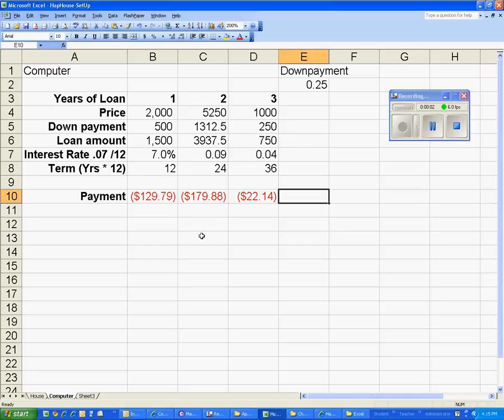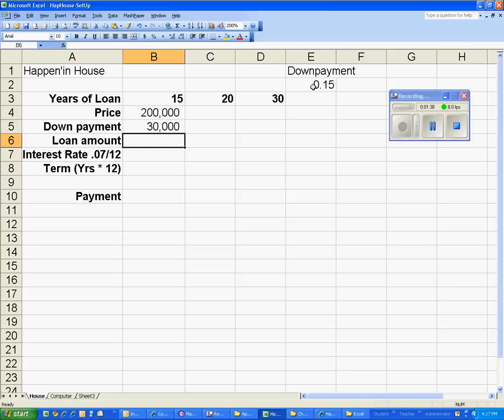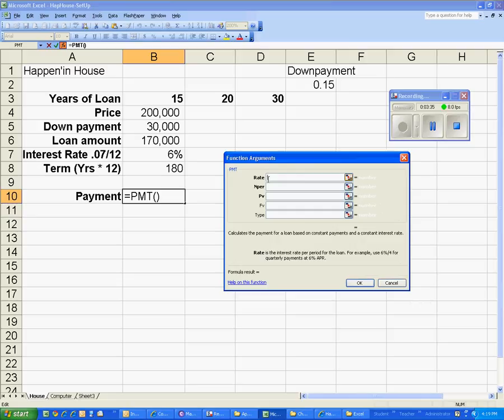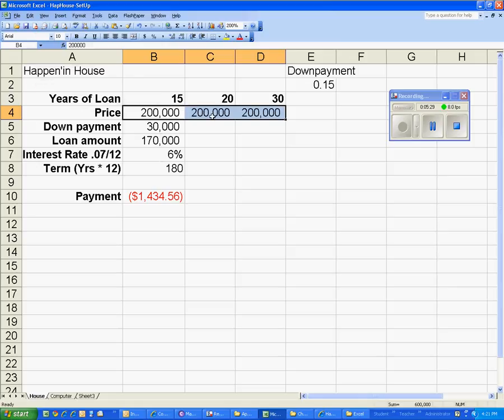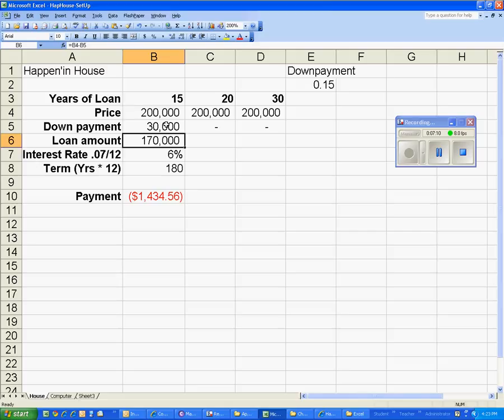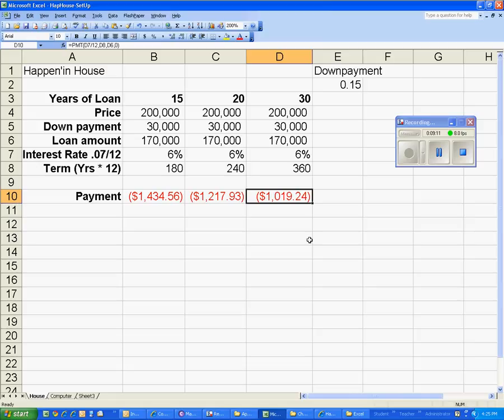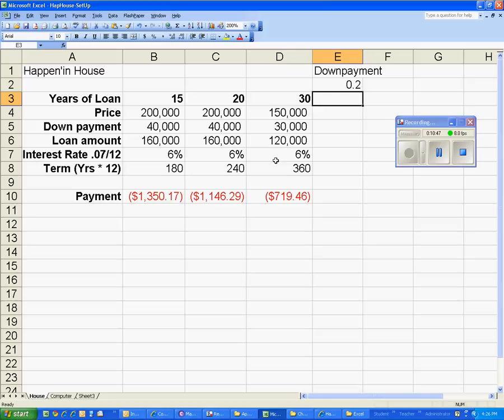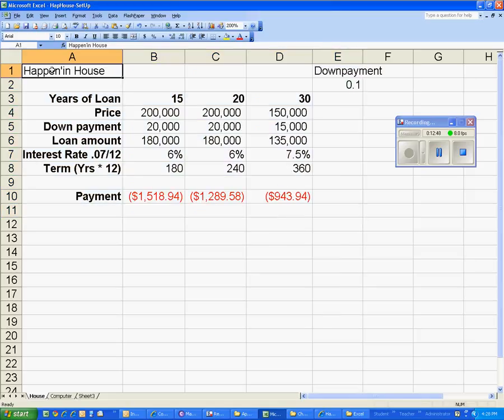HapHouse Part2 House